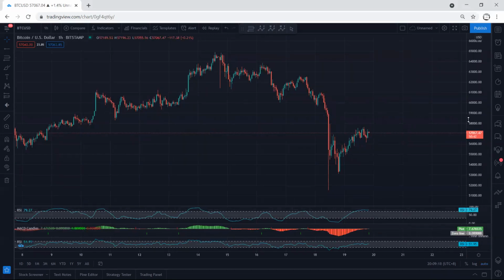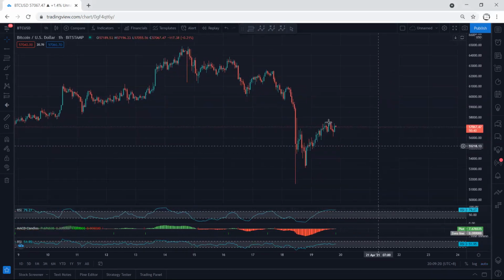Bitcoin Technical Analysis for April 19, 2021 - BTC - PRICE UPDATE